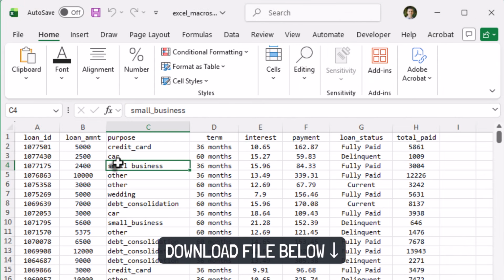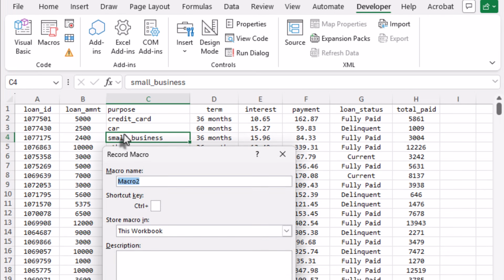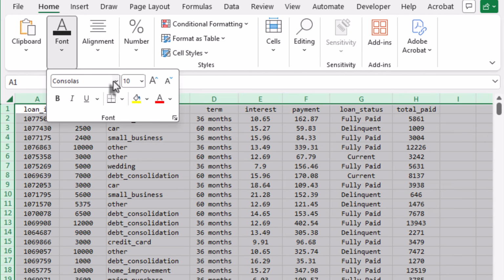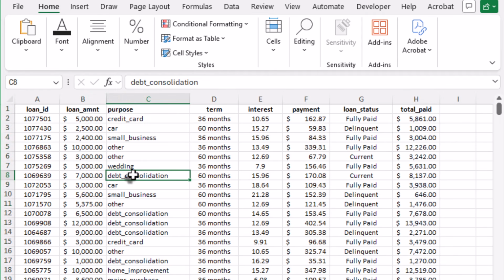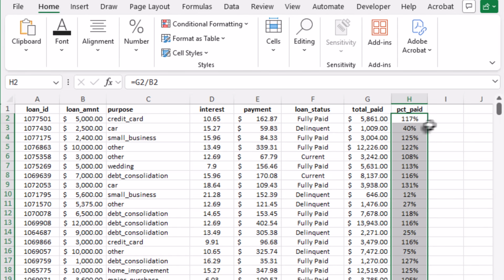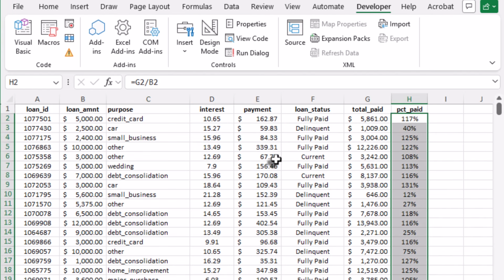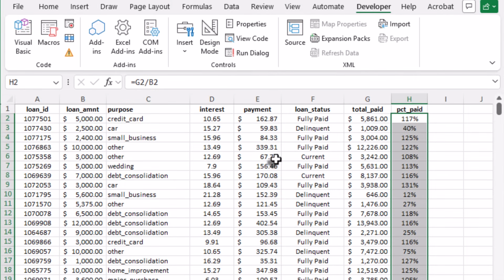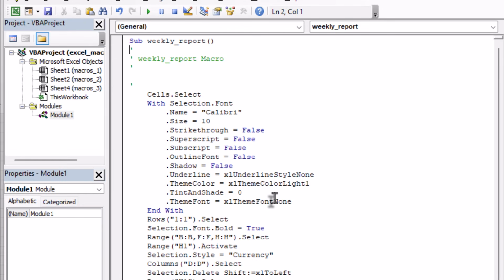How to Create a Macro in Excel (No Coding Required)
Learn how to create a macro in Microsoft Excel without writing code.  We’ll record repetitive steps, save the macro, and run it on another worksheet.  (As an example, you could use a macro automate the formatting of a weekly sales report.)